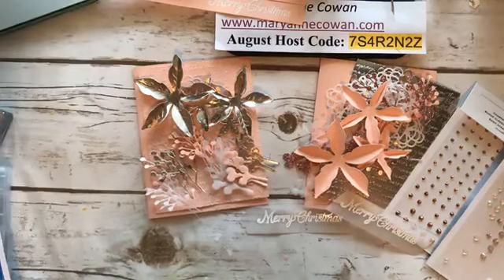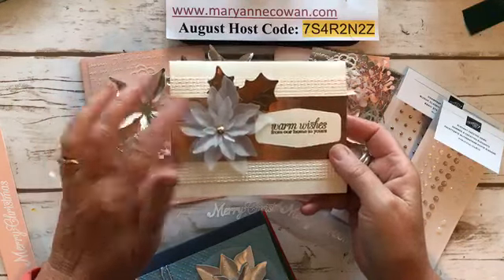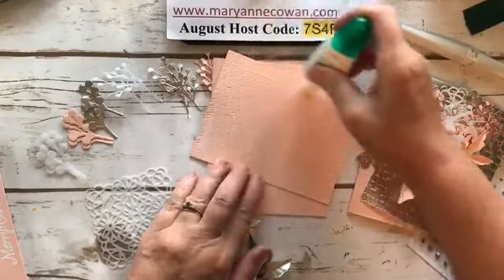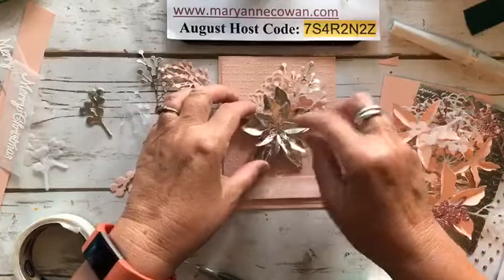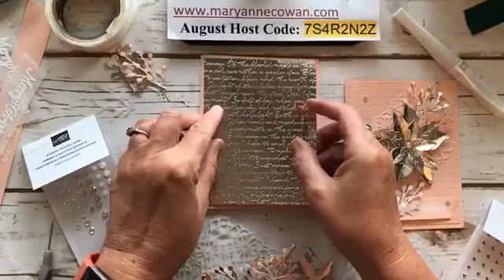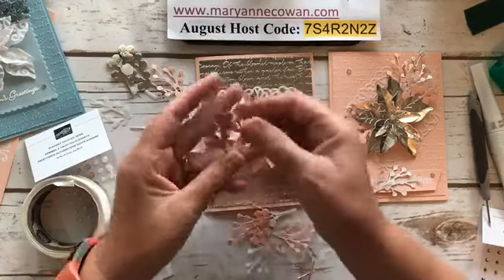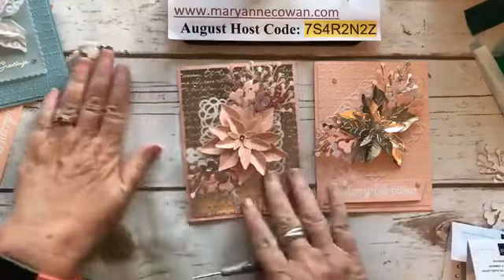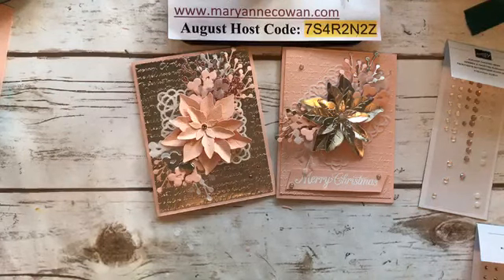Stampin' Up Pretty in Pink Poinsettia Cards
In this video I make some pretty poinsettias in petal pink and champagne foil. I don't think I've ever made a pink Christmas card before- but they are pretty!